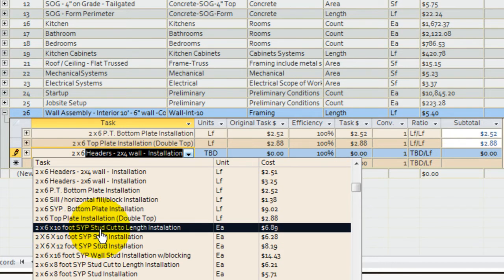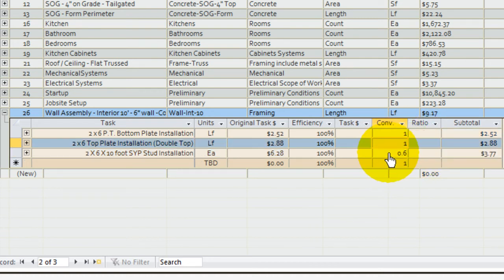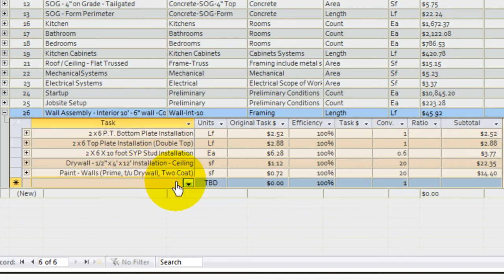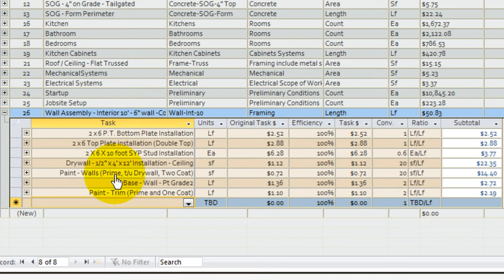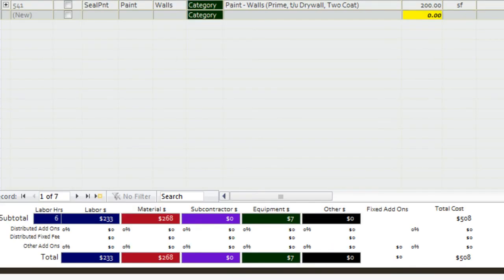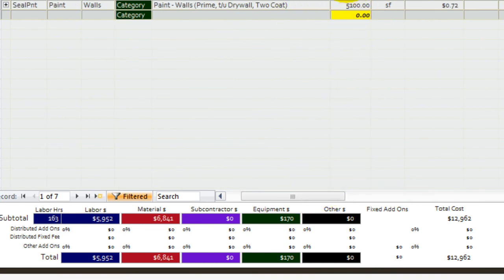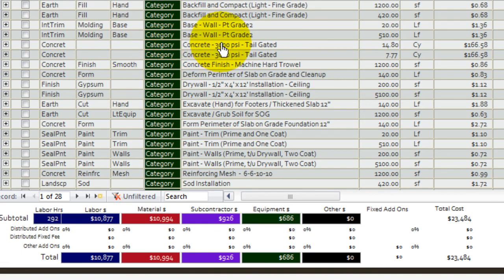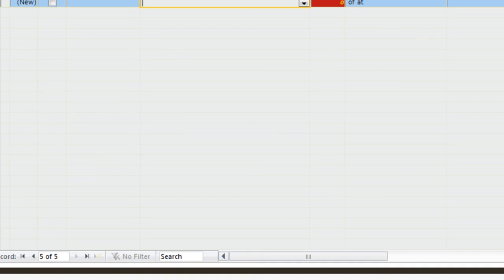Assembly 102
This tutorial will help you further understand Assemblies within the BOSStimator